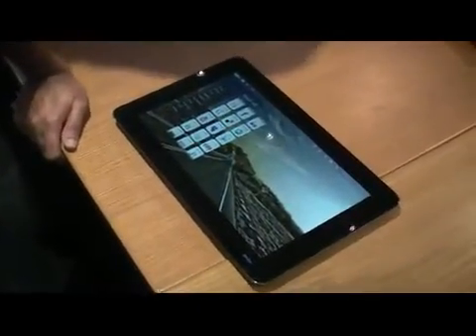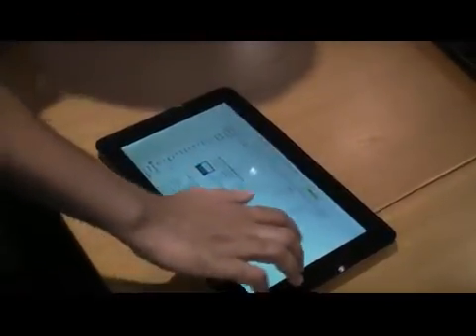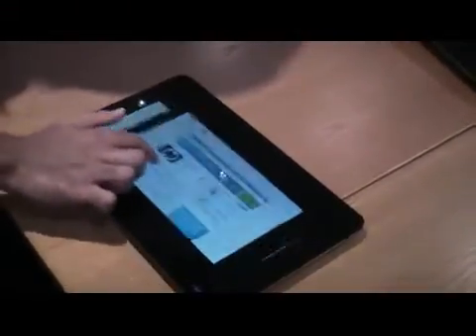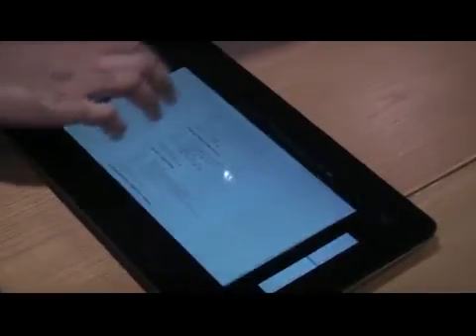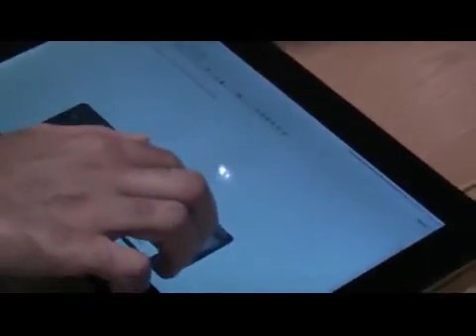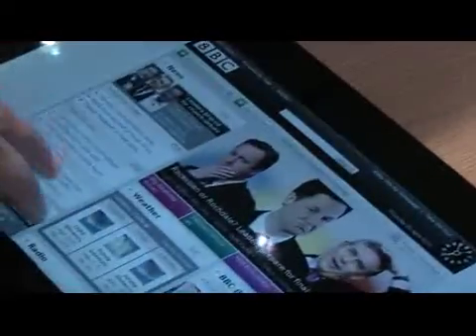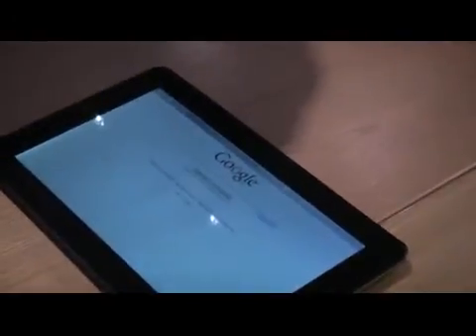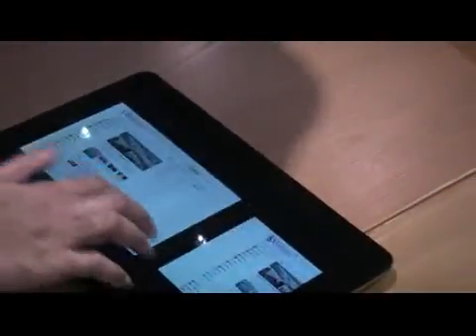Joojoo Linux tablet video demo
Hands on with Fusion Garage's iPad competitor

V3.co.uk gets a walk through of the Joojoo tablet, which has a USB port and runs Linux underneath its browser interface. The 12.1-inch tablet has a capacitive touchscreen and features an Intel 1.6GHz Atom processor and Nvidia ION chipset.

The Joojoo costs £320+VAT and shipping.